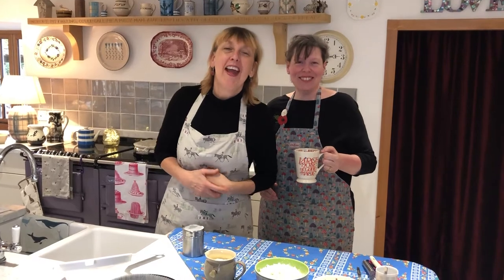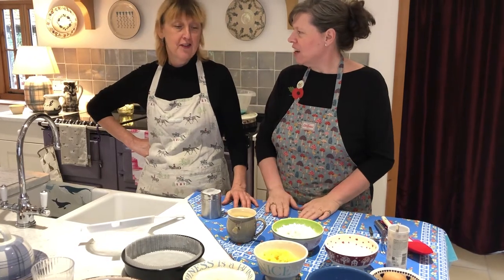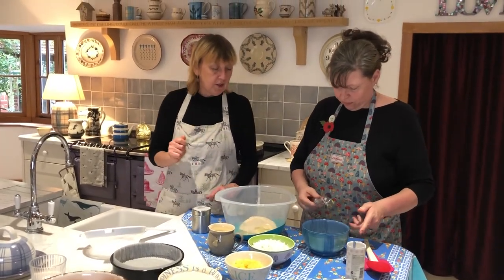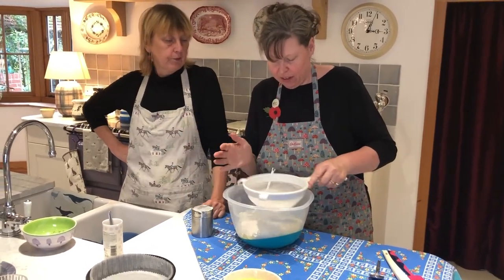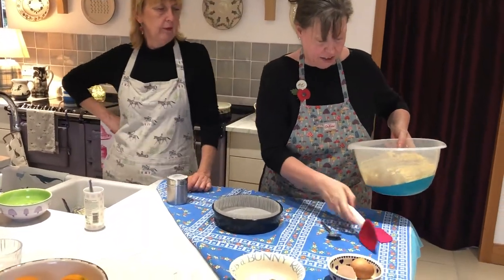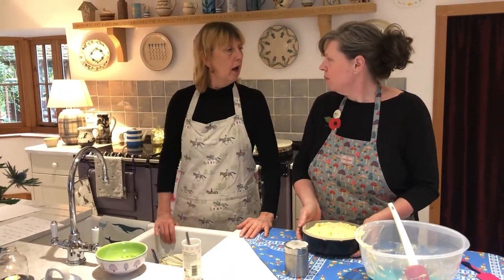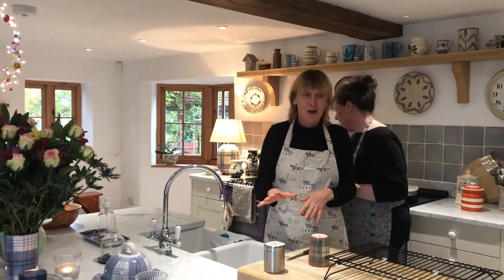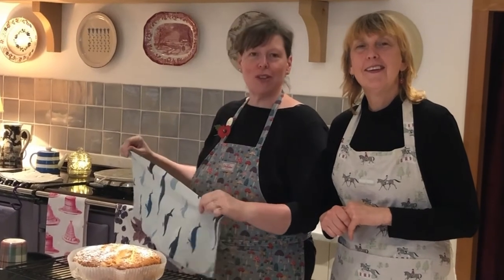WSL Junior Choir - Fiona and Polly make a Pineapple & Coconut Cake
Fiona and Polly decided make a Pineapple and Coconut Cake after Polly was asked if she had a recipe by one of the residents of Waltham St Lawrence.
The Recipe
200g Pineapple (Tinned, Crushed)
110g Caster Sugar
 2 Large Eggs
250ml Sour Cream
200g Self Raising Flour
1/4 Teaspoon Bicarbonate of Soda
150g Coconut
Icing Sugar to Dust
8 inch Loose Bottom Tin
Pre-heat 170 Fan Oven - 1 to 1 1/4 Hours
or AGA baking oven